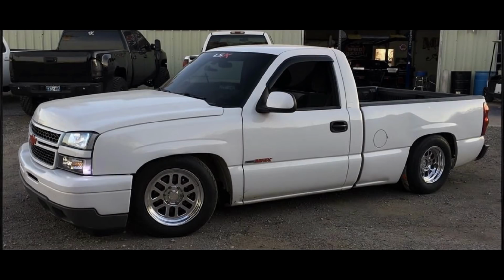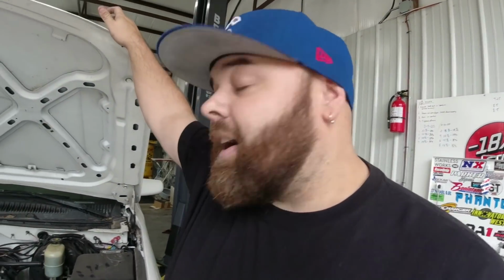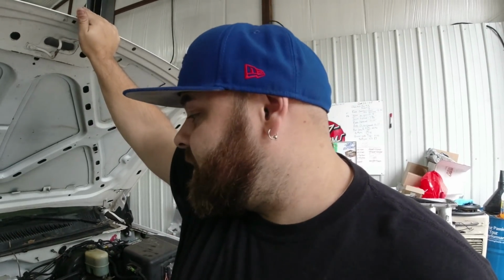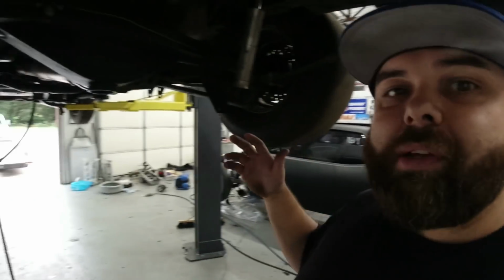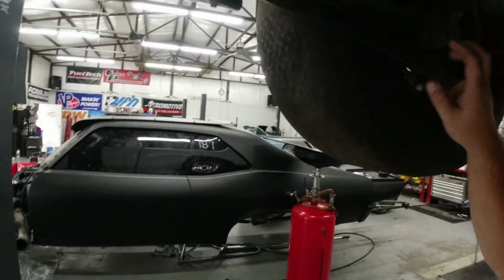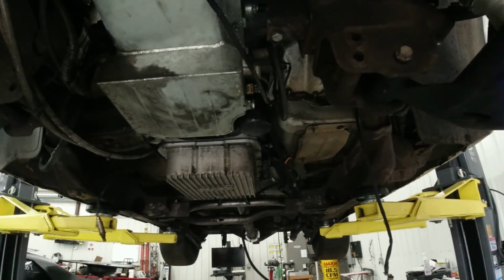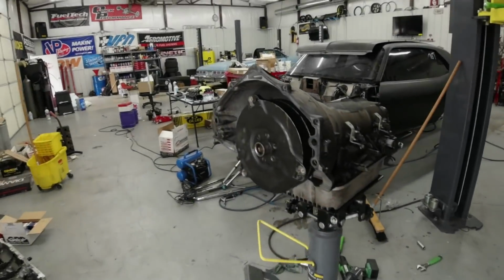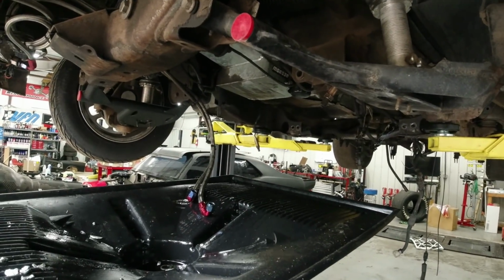Phantom's ShopTruck Rebuild! Part 1. The Story and Removing Transmission for upgrades!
I finally got my 2001 GMC Sierra "ShopTruck" in the shop to start the rebuild! In this video I tell the story of how and ShopTruck became mine and then pull the Rossler 4L80e out to send to Rossler for some upgrades!